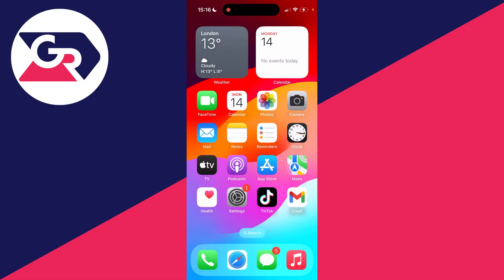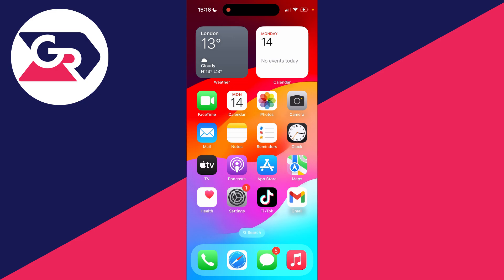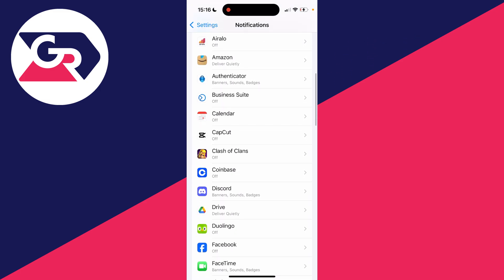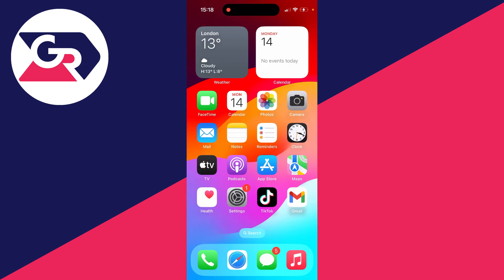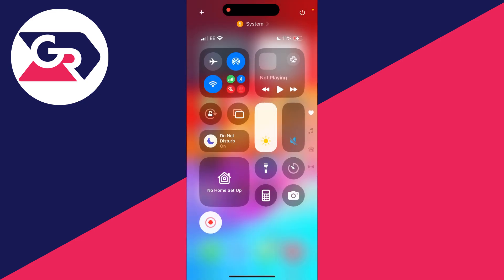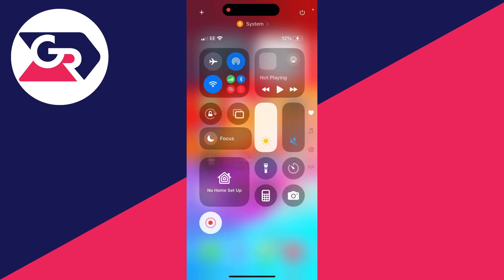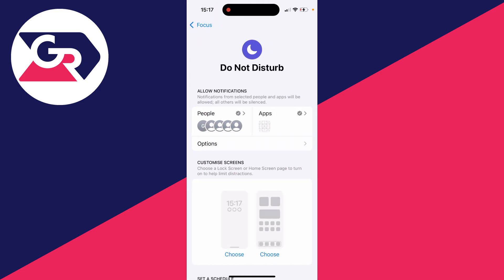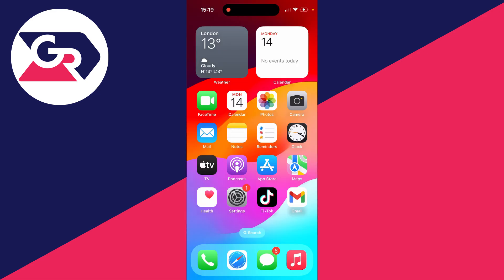How To Fix iPhone Notifications Not Showing Up - Full Guide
Learn how to fix iphone notifications not showing up in this video.

GuideRealm